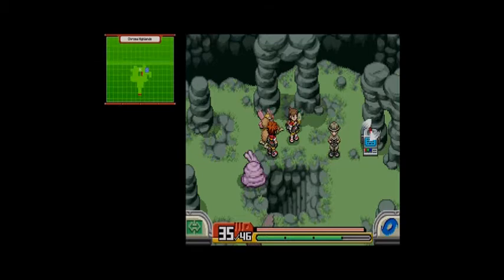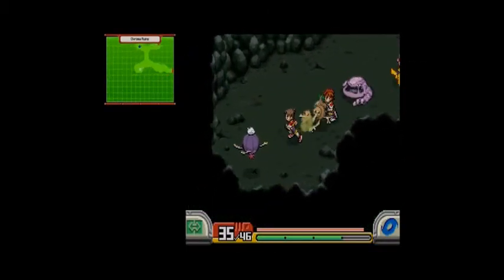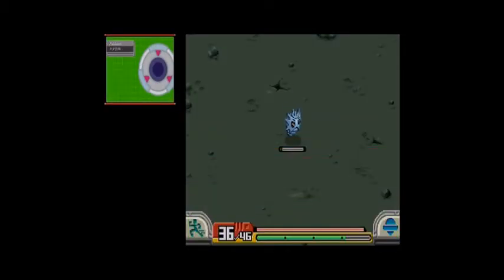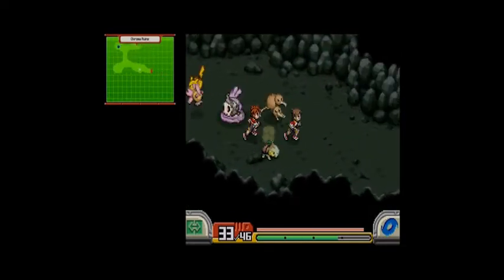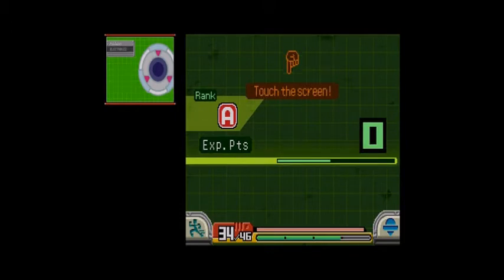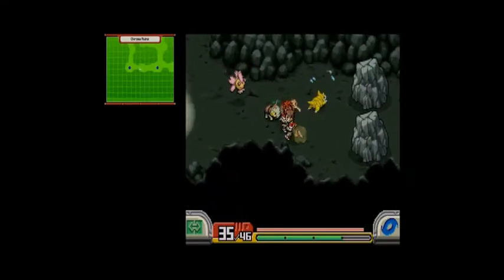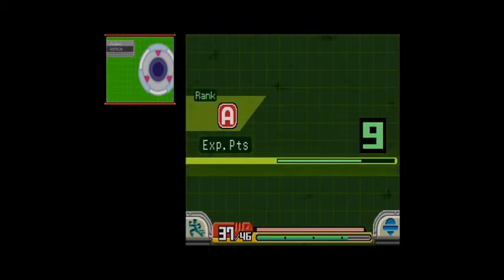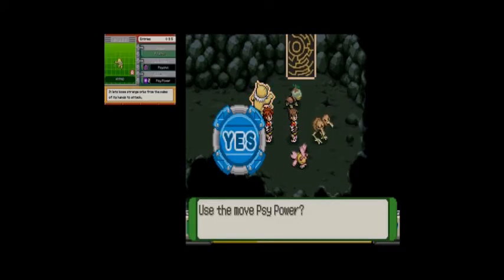Roidman Plays Pokemon Ranger Shadows of Almia Part 27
in this part we explore the chroma ruins but tunneling breaking rocks and lighting up the rooms